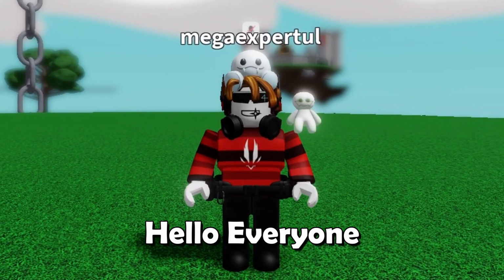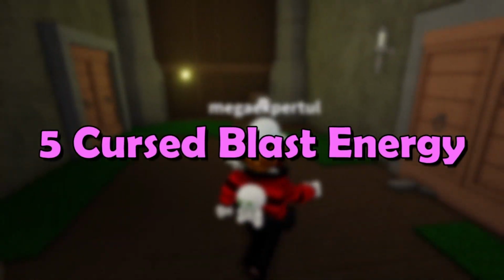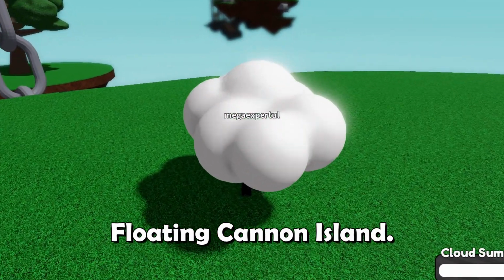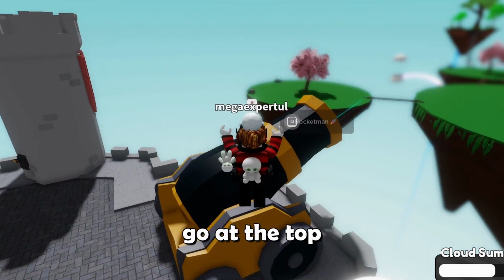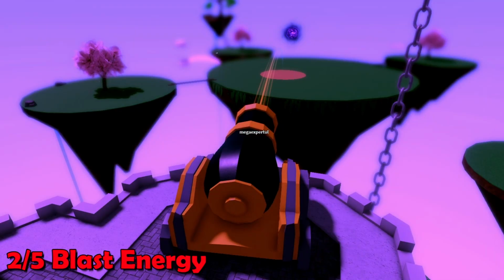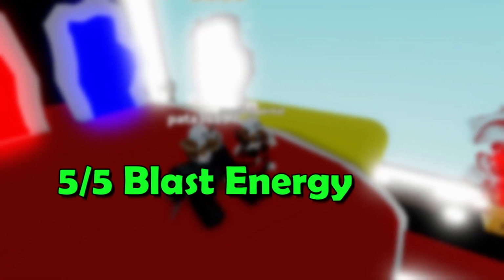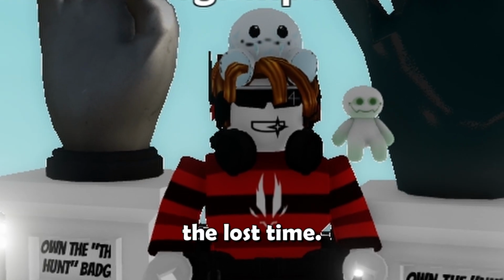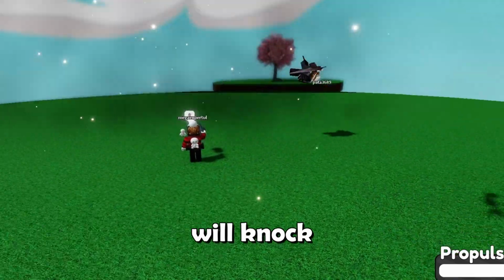How to get the DIVEBOMB GLOVE + ''Null Piercer'' badge in Slap Battles | Roblox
In this video. i will show you how to get the new Divebomb Glove in Slap Battles! | Roblox